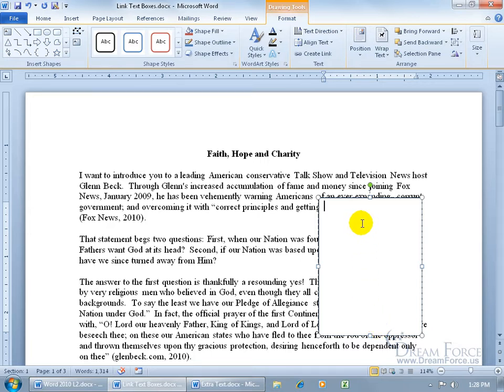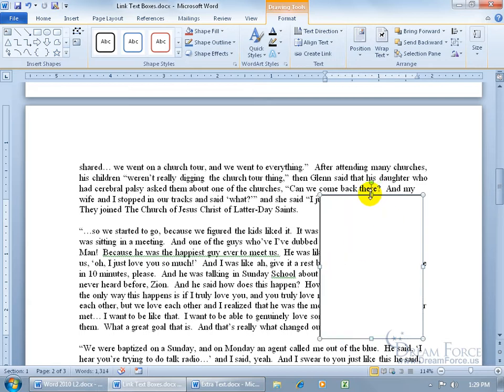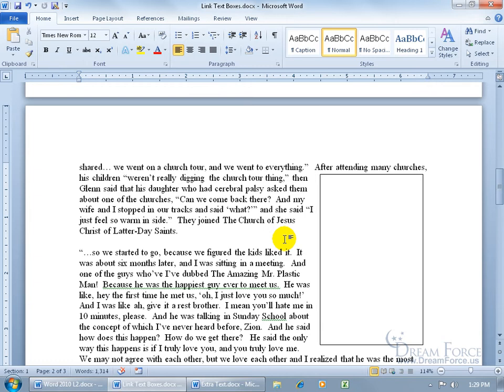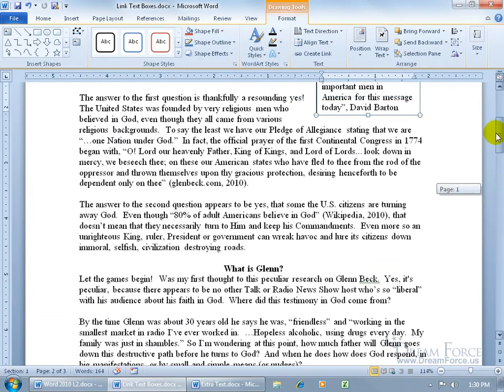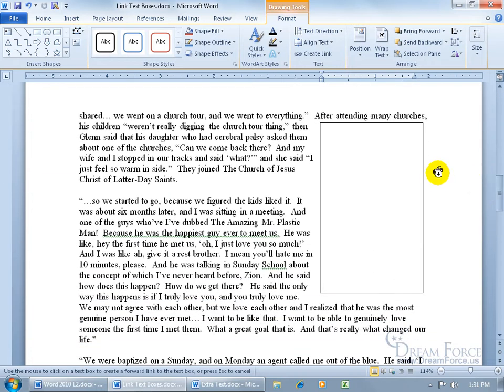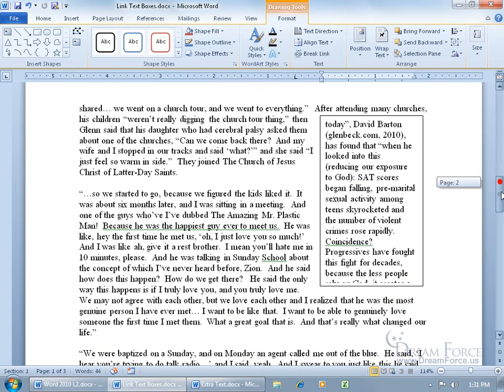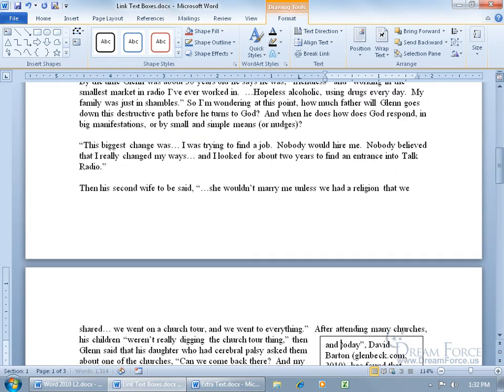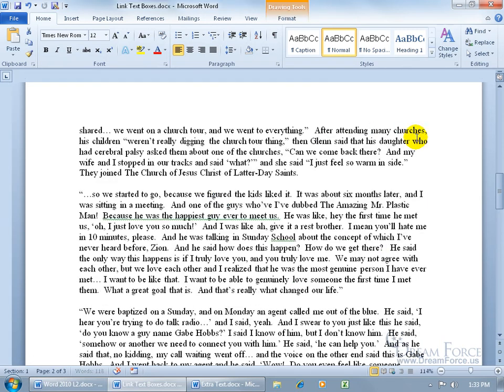Microsoft Word 2010: Link Text Boxes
Microsoft Word 2010 training video on how to Link Text Boxes to each other, where text will continue to flow out of one into another, even on a separate page of your document!